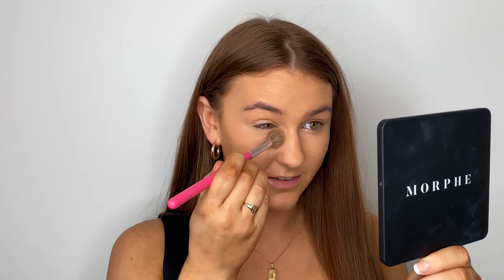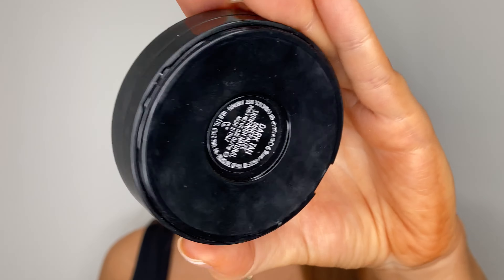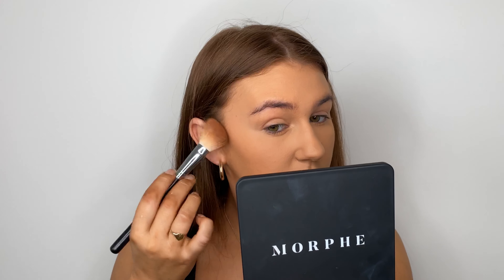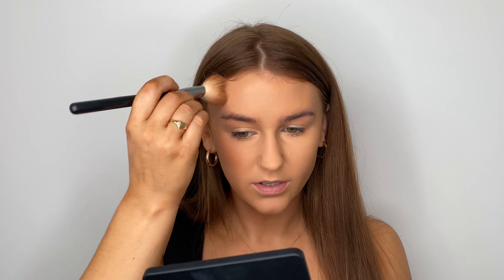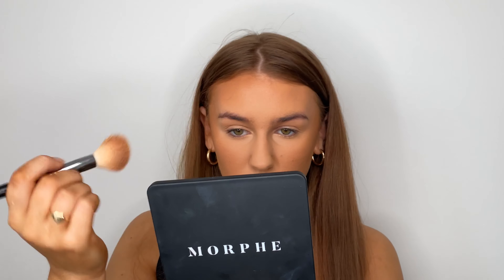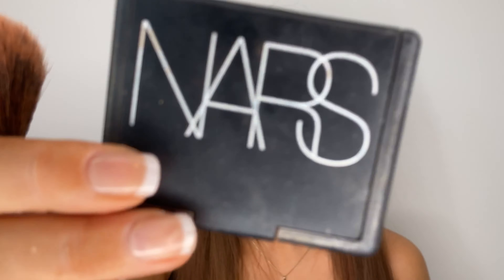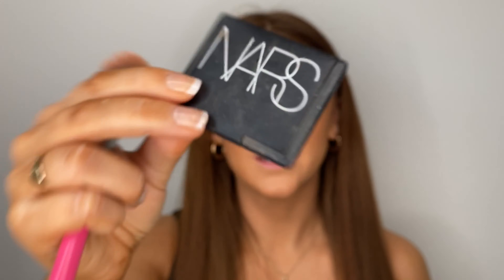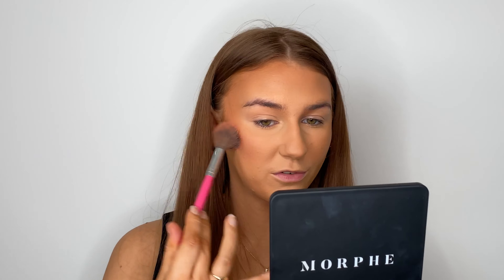WINTER MAKEUP TUTORIAL | FULL FACE OF LOOK FANTASTIC | REBECCA CAPEL MAKEUP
MORPHE
CODE: GLAMFAM270 for £5 OFF!

LYCHEE COSMETICS
COLOURPOP COSMETICS
CODE: 5Rebecca for $5 OFF YOUR PURCHASE

Some of the products mentioned in this video are gifted. Some of the links in this description are affiliate links meaning that I receive a small commission when you purchase through this link - this does not affect the price you pay for the product, it just means I receive a small commission for you using it x